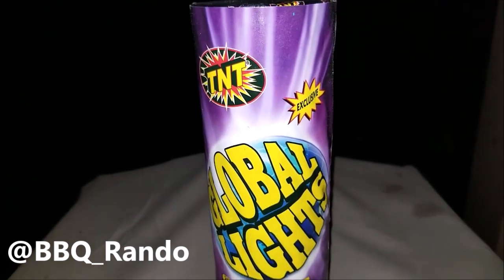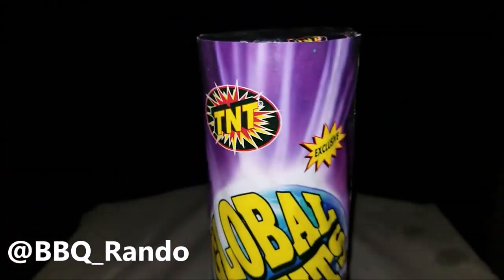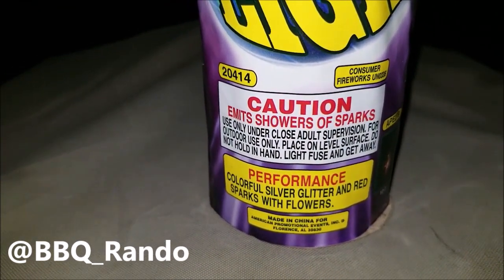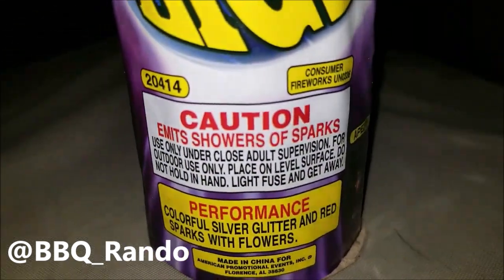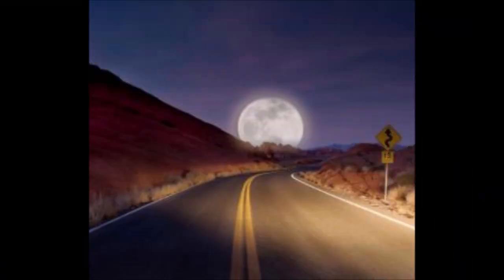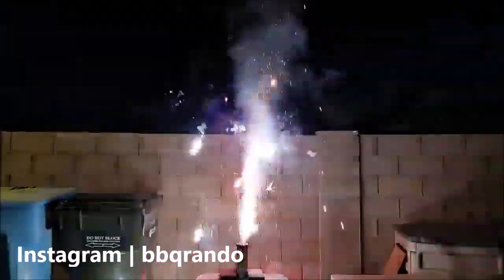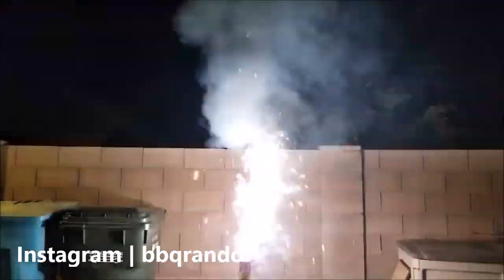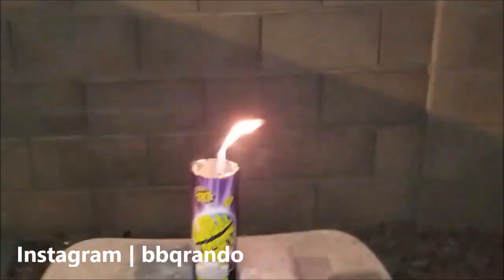Global Lights - TNT Fireworks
When you get that pyro itch BBQ Rando turns to TNT Fireworks for the Global Lights Fountain because it gets the job done in a Safe & Sane state like Arizona. Colorful, sparks, and smoke, aaahhhhhhhhh!